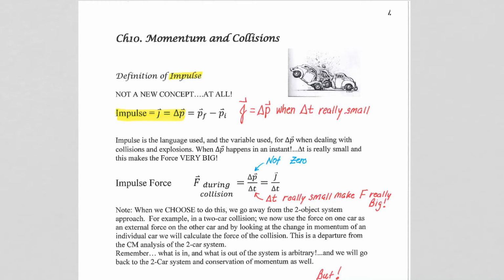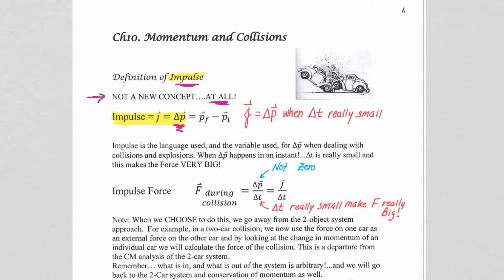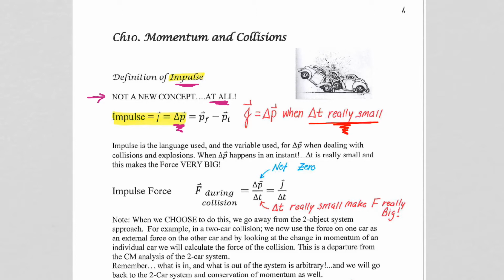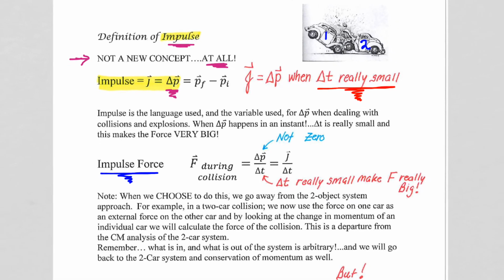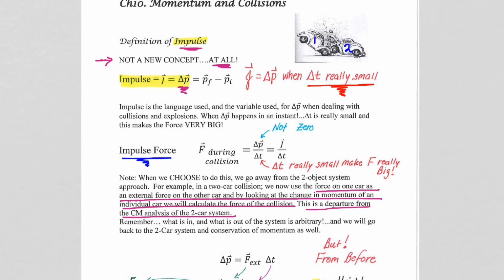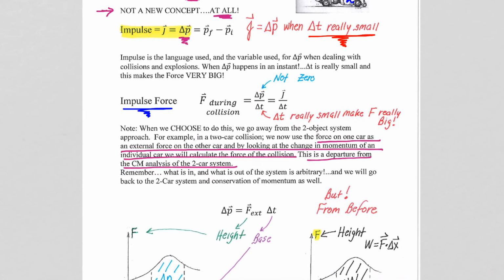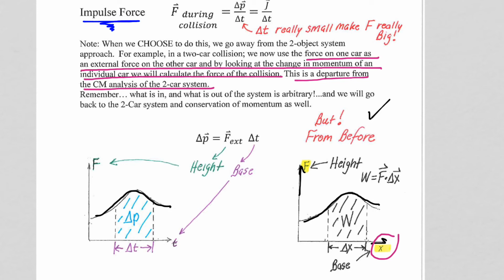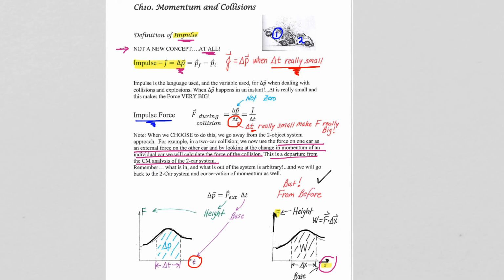Ch10 Collisions Notes 1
Introduction to Collisions, Momentum, and Impulse: